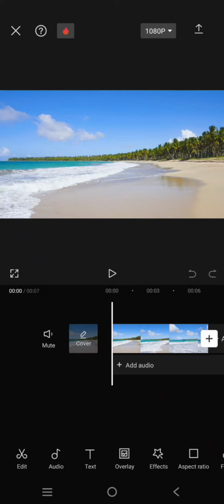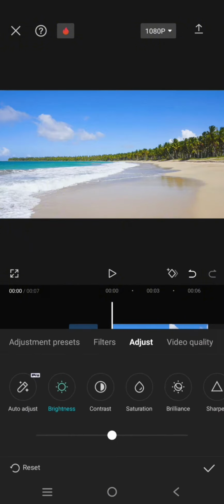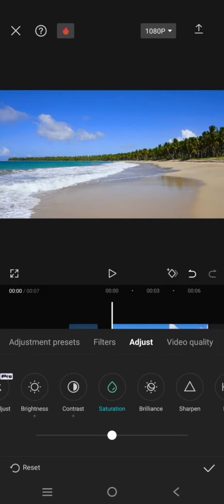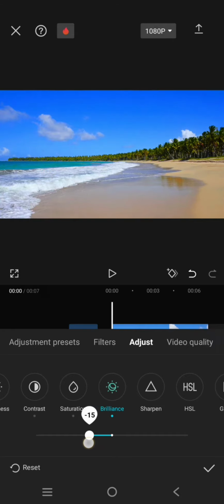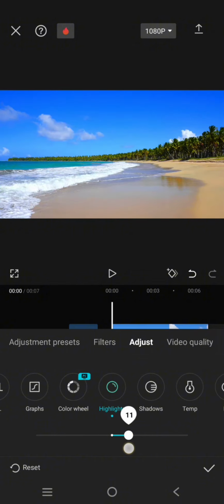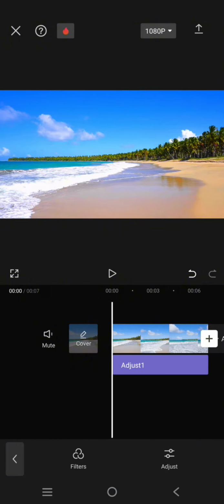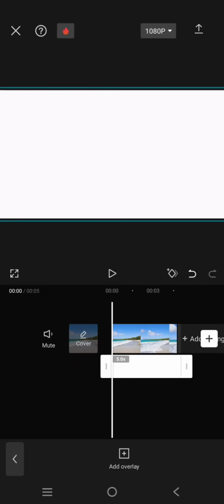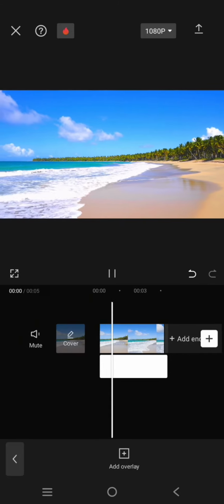~ How to Create Stunningly Natural Video Coloring in CapCut! Boost Your Video Quality Now!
Get ready to elevate your video quality with our comprehensive CapCut tutorial on creating stunningly natural video coloring! In this video, we'll guide you through simple yet powerful techniques to enhance your videos using CapCut's features.

Have you ever wondered how to make your videos pop with vibrant, lifelike colors? Look no further! In this tutorial, we'll dive deep into the world of video coloring, specifically focusing on CapCut, a versatile editing tool loved by creators worldwide.

With our step-by-step instructions, you'll learn how to adjust brightness, contrast, saturation, brilliance, sharpness, highlights, shadows, temperature, and hue to achieve that perfect natural look. Follow along as we demonstrate each adjustment, making it easy for you to replicate the process in your own videos.

But that's not all – we'll also introduce you to the concept of overlays and show you how to use them effectively to further enhance your video's visual appeal. By the end of this tutorial, you'll have all the tools and knowledge you need to create professional-quality videos that stand out from the crowd.

Ready to take your video editing skills to the next level?

Join us on this journey to mastering CapCut and unleash your creativity like never before. Get ready to impress your audience with breathtaking video coloring – let's dive in!